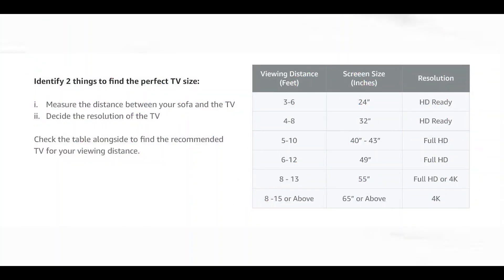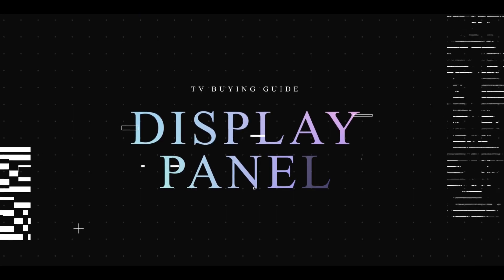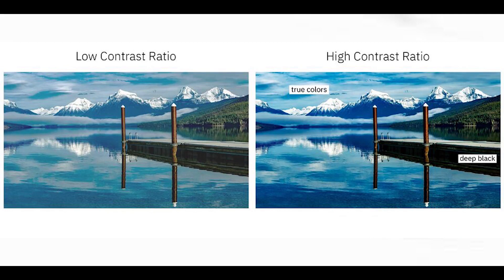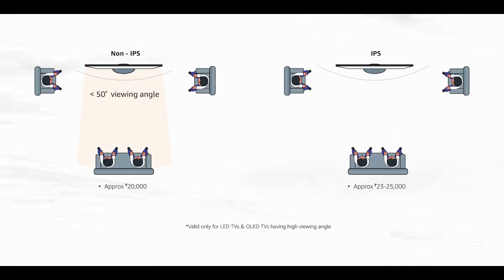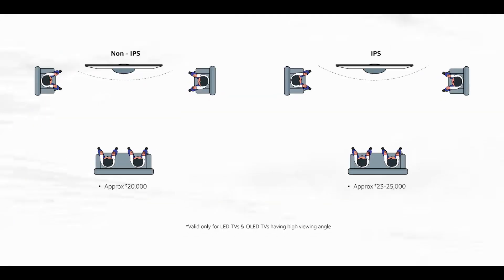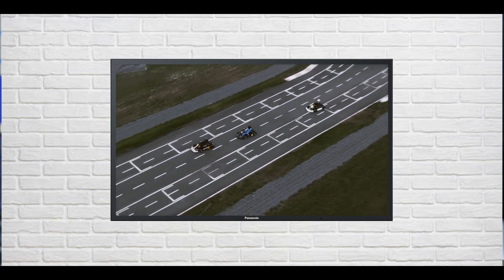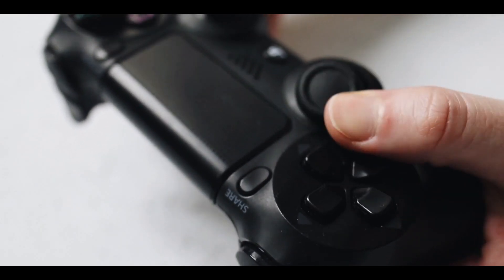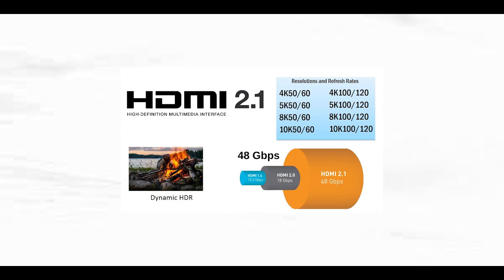എങ്ങനെ നല്ല TV/Smart Tv തിരഞ്ഞെടുക്കാം | Buying Guide Malayalam 2021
Camera & Equipments :
Camera - Nikon D3400

Softwares :
Video Editing - Adobe Premiere Pro
Thumbnail  - Photoshop
Animation - Adobe After Effects
Audio - Audacity